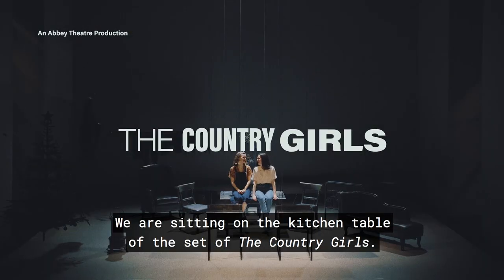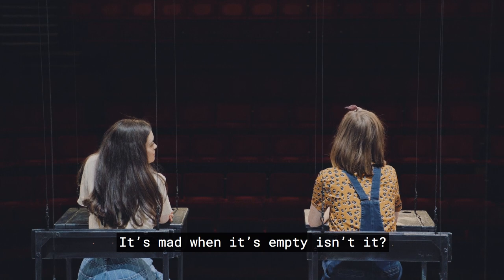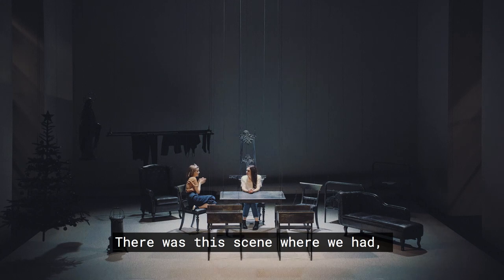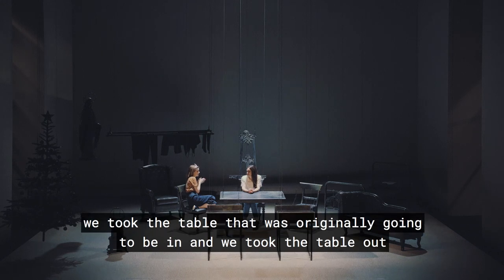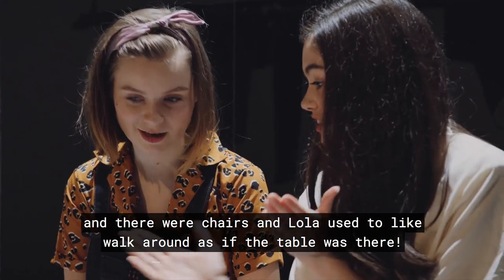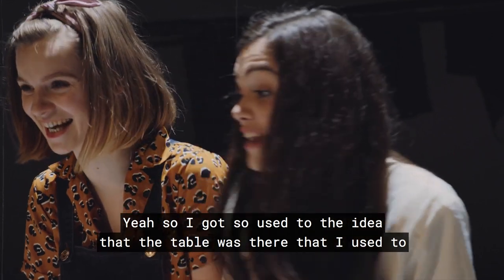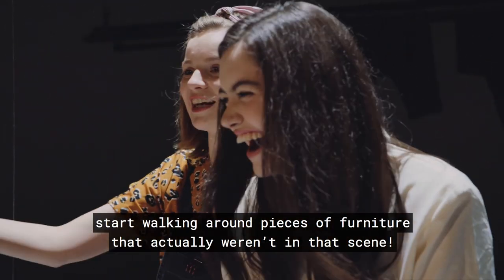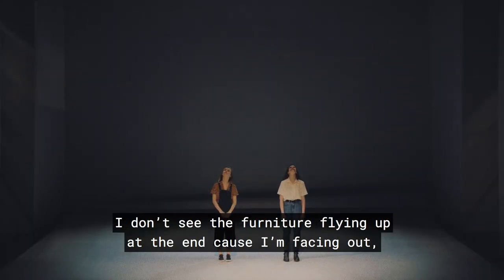The Country Girls | Behind the Scenes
Go behind the scenes of The Country Girls in this new video.

Grace Collender (Kate) and Lola Petticrew (Baba) are your hosts for this backstage tour which explores Francis O'Connor's set design.